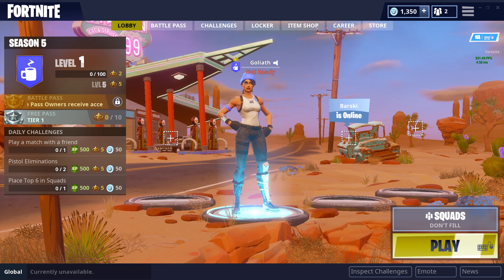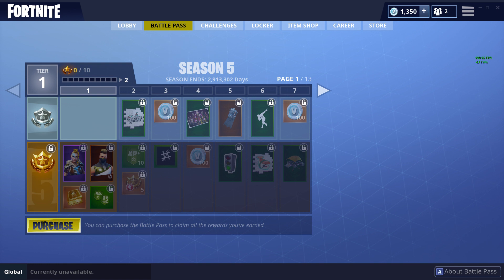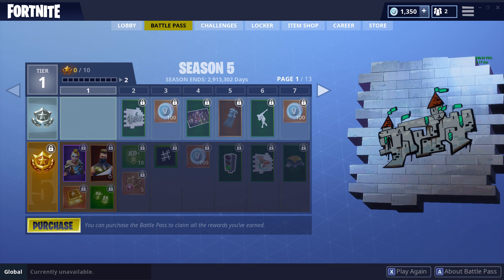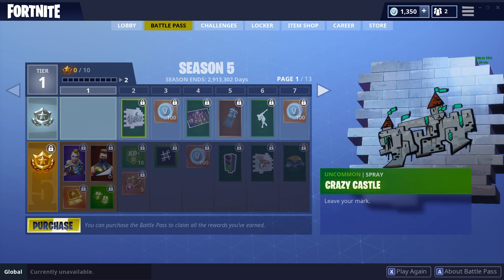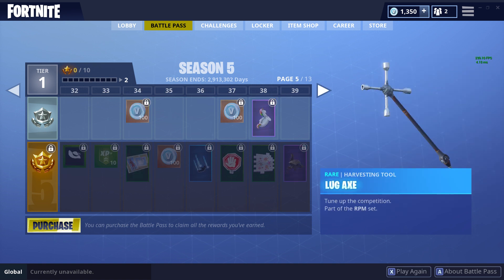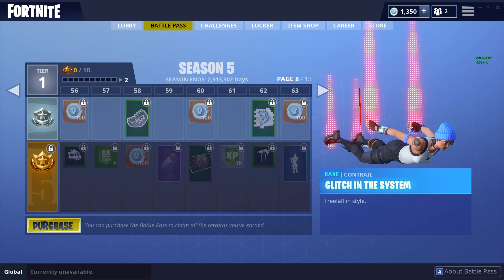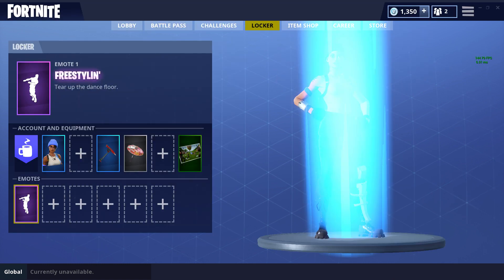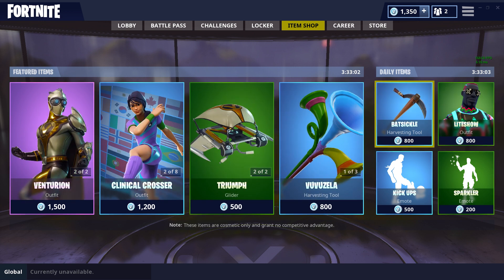SEASON 5 IS OUT !!! / Project Era